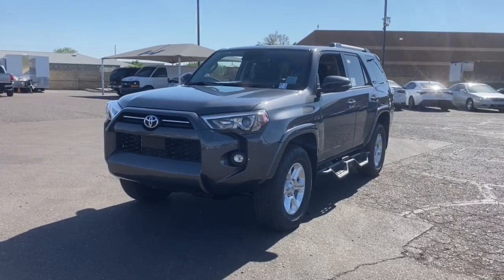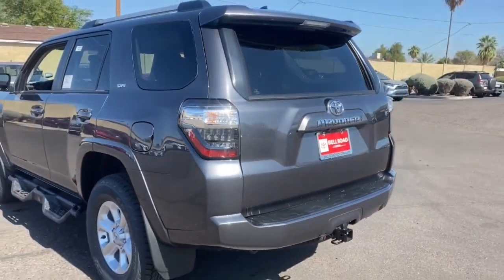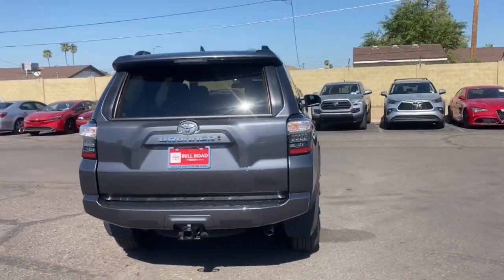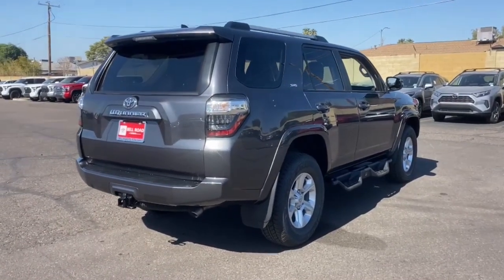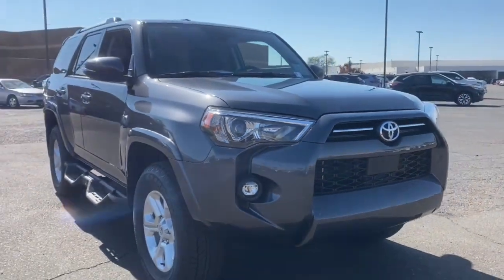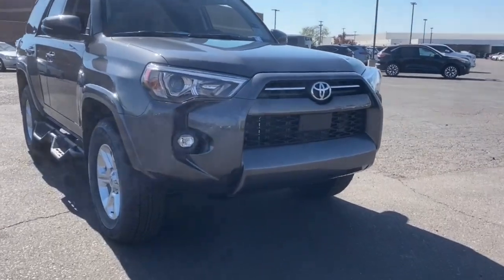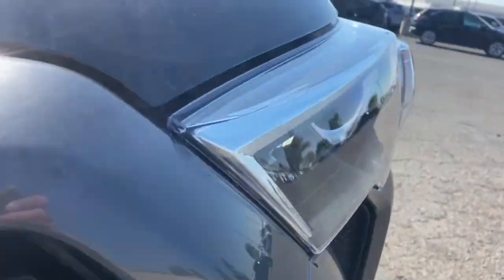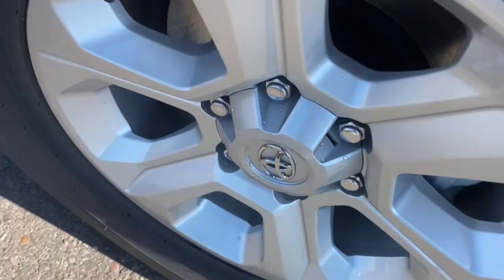2023 Toyota 4Runner Phoenix, Glendale, Peoria, Sun City, Surprise, AZ P6202757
JTENU5JR3P6202757 Magnetic Gray Metallic New 2023 Toyota 4Runner SR5 Premium available in Phoenix, Arizona at Bell Road Toyota. Servicing the Glendale, Peoria, Sun City, and Surprise, AZ area.